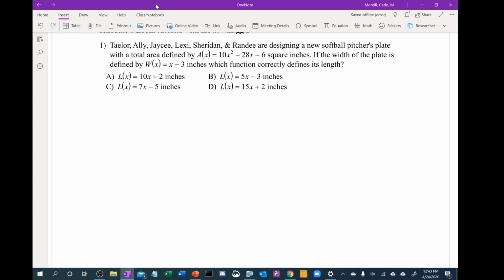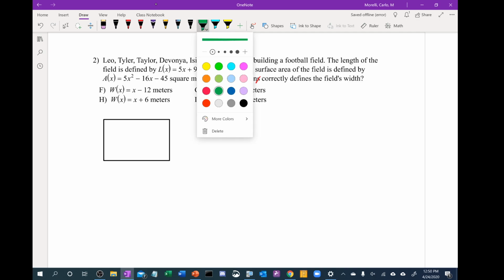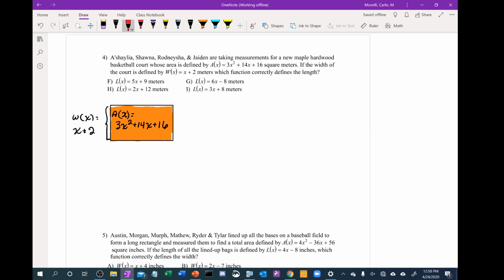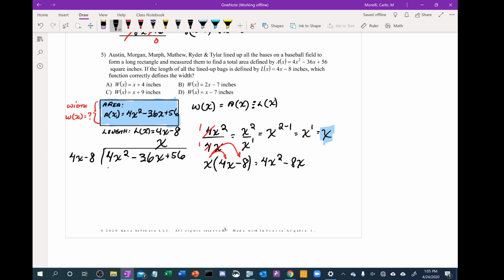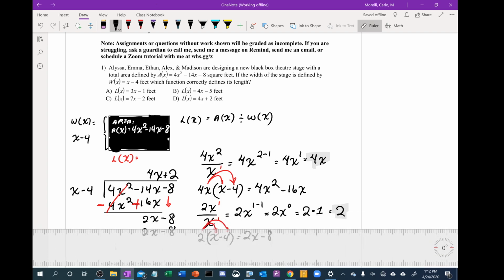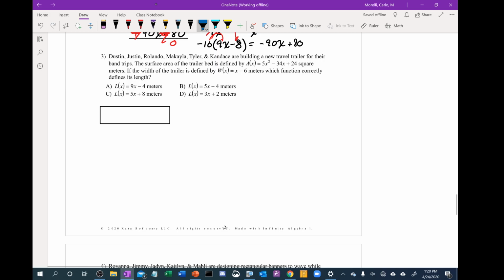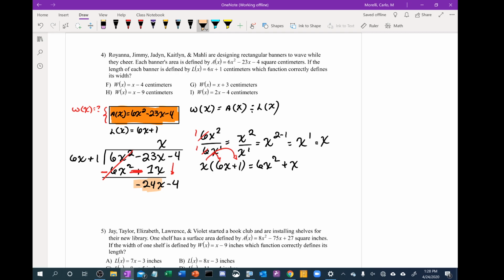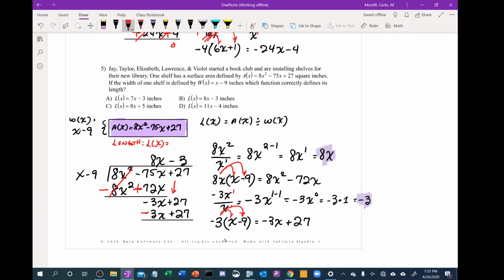Geometric Polynomial Division Solutions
All the Kuta solutions for the practice and mastery assessments are included here. To receive any credit, you have to show the full solution including side work and upload to Google Classroom.

TIME CODES:
Practice Assessment Question 1 - 00:12
Practice Assessment Question 2 - 06:55
Practice Assessment Question 3 - 13:29
Practice Assessment Question 4 - 13:42
Practice Assessment Question 5 - 19:04
Mastery Assessment Question 1 - 25:29
Mastery Assessment Question 2 - 30:31
Mastery Assessment Question 3 - 36:30
Mastery Assessment Question 4 - 41:53
Mastery Assessment Question 5 - 47:12